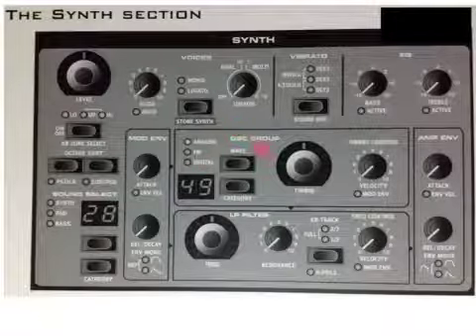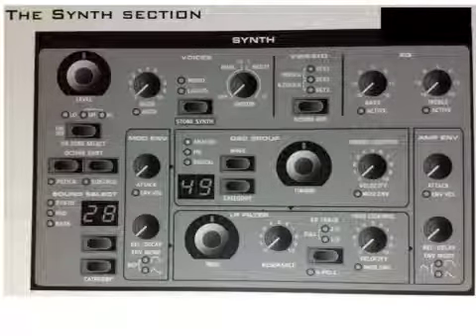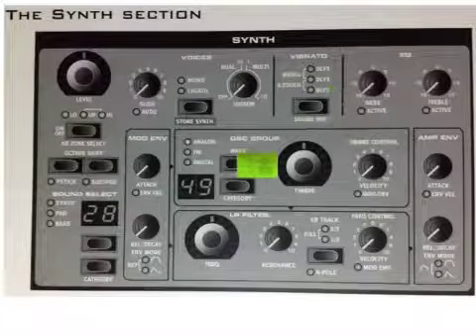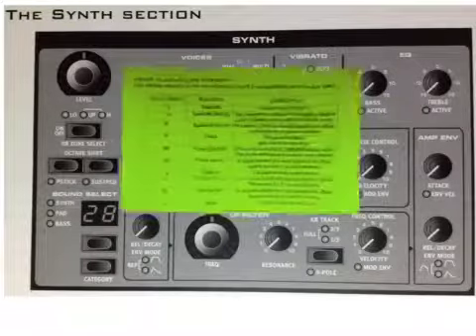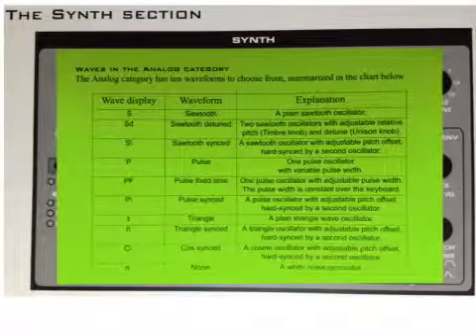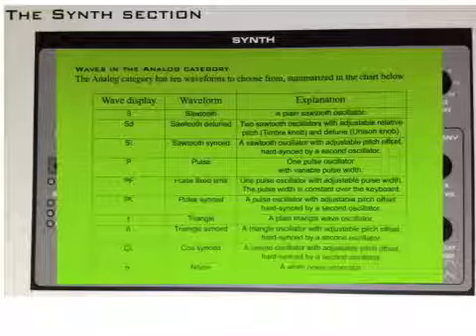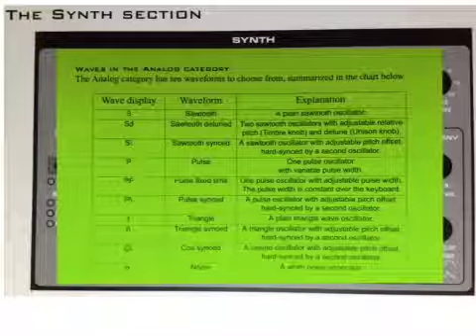Assignment 6 - Synthesis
Demonstrate the waveform modules (oscillator, filter, amplitude envelope, LFOs) on the Nord Stage synthesizer.